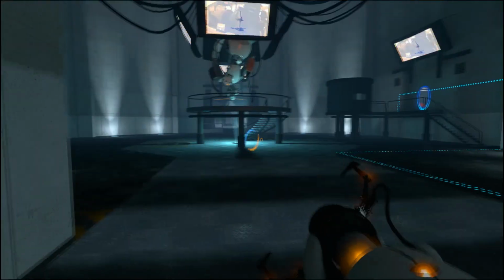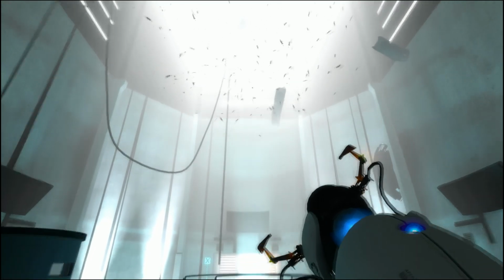The Beginning: Portal Review - CR